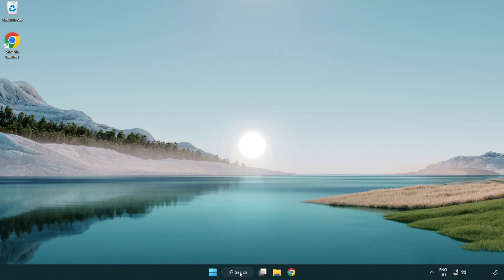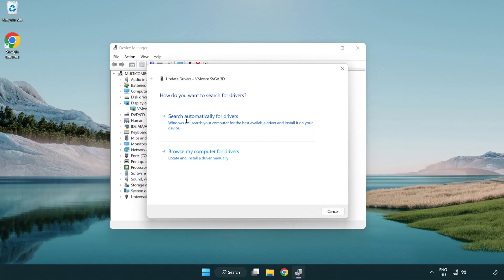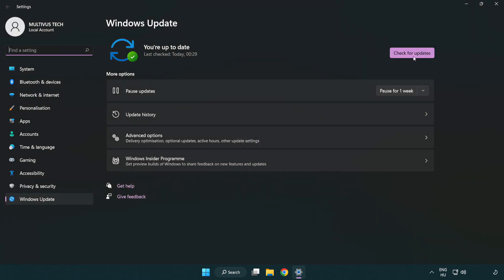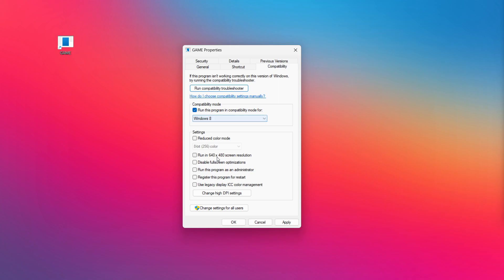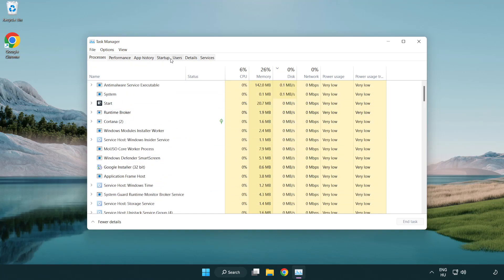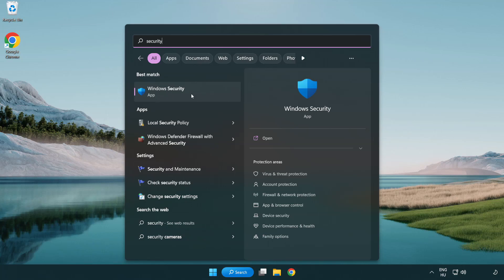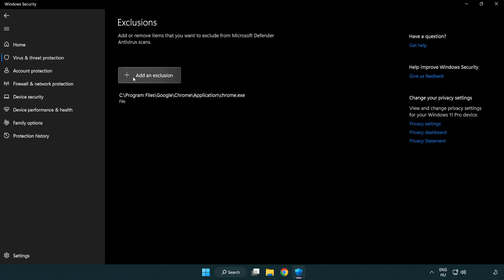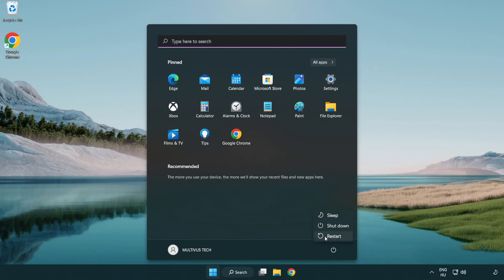How to FIX VALORANT Crashing on Startup!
I'm going to show How to FIX VALORANT Crashing on Startup!